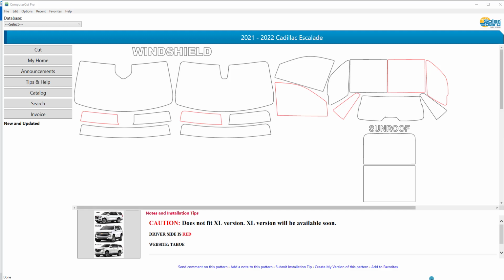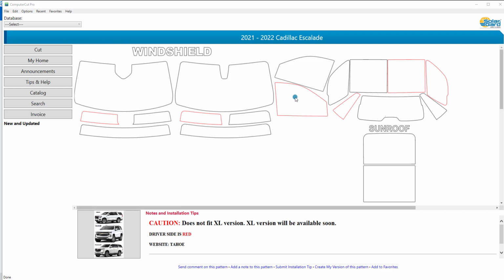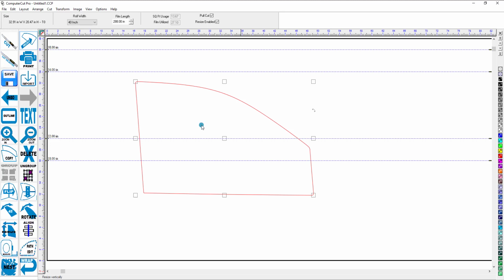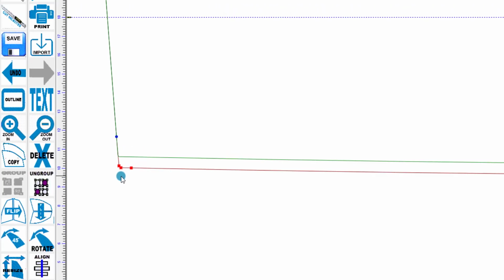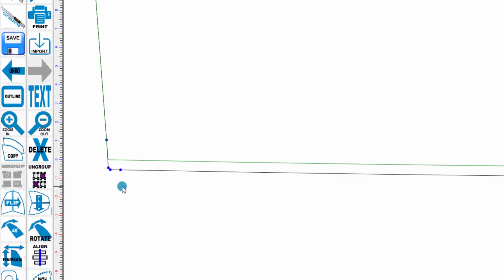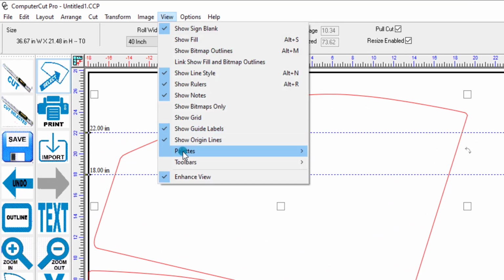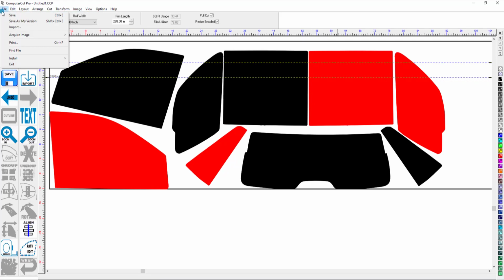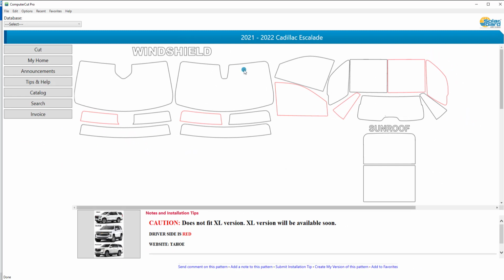Adjusting and Saving Patterns as My Version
Shows how to use the path editing function and adjust the height of windows to individual preference and then saving those patterns as My Version patterns so they will fit exactly how the user wants them to fit every time.